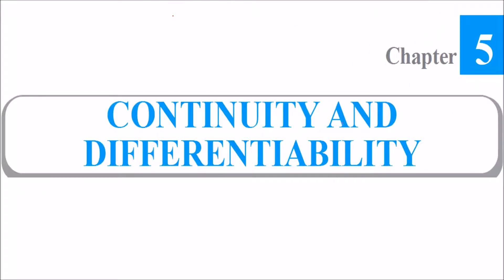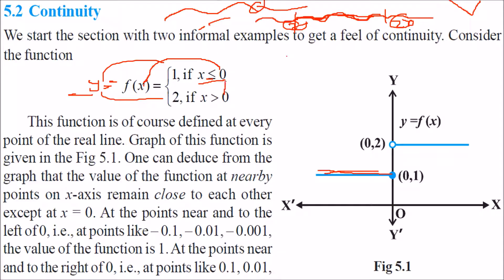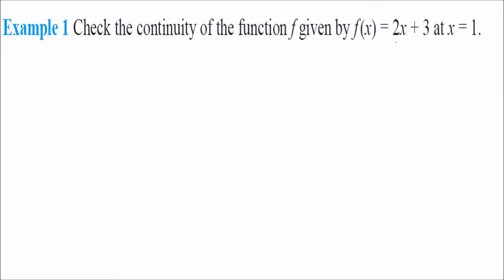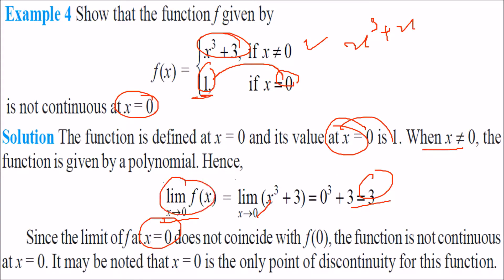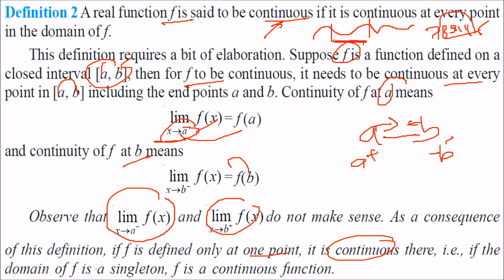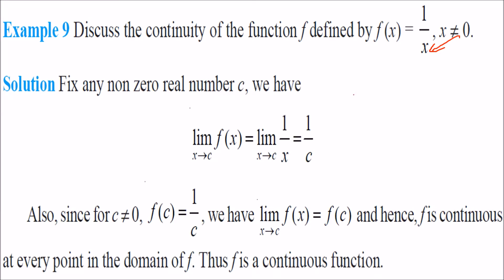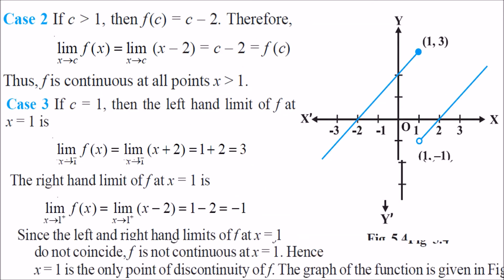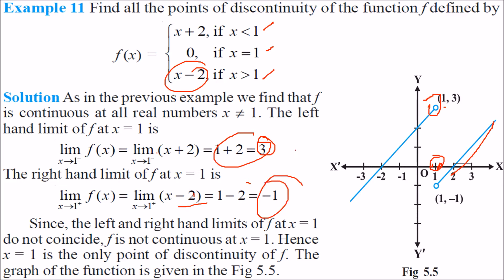CLASS 12 XII MATHS CHAPTER 5 CONTINUITY AND DIFFERENTIABILITY NCERT PART 1